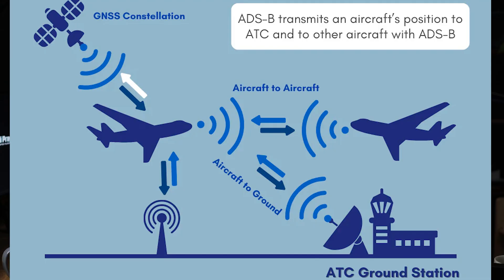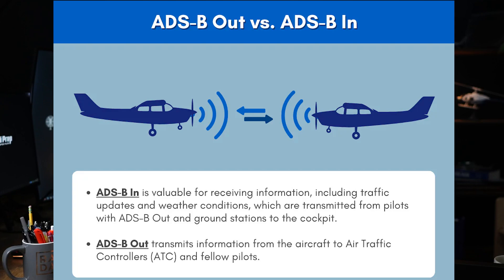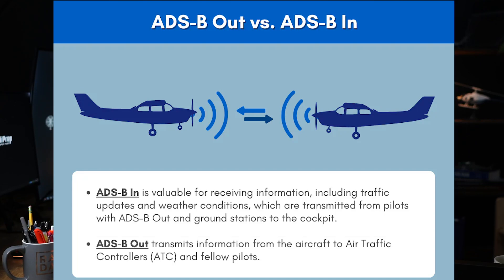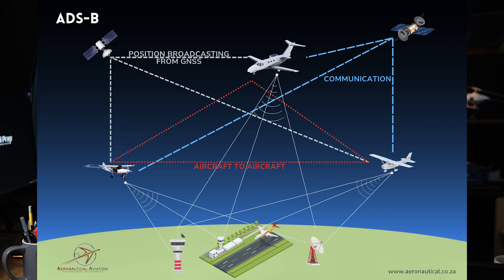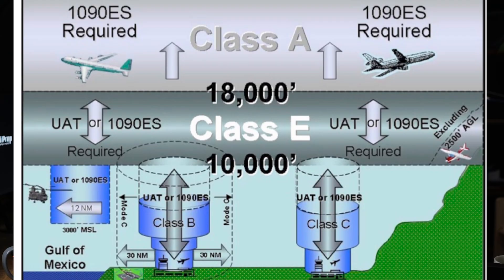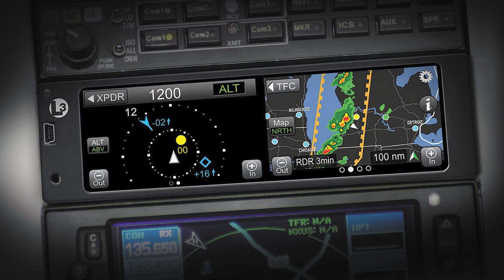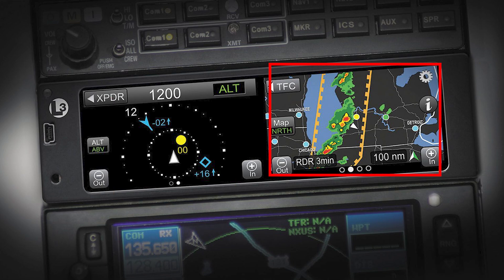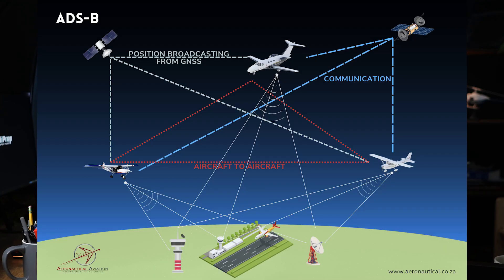ADS-B Explained | Enhancing Safety with In and Out Systems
Discover how ADS-B (Automatic Dependent Surveillance-Broadcast) is revolutionizing aviation. This video explains the difference between ADS-B Out and ADS-B In, how they improve situational awareness, and why ADS-B Out is mandatory in certain airspace. Learn how this technology makes air travel safer and more efficient for pilots and controllers alike.